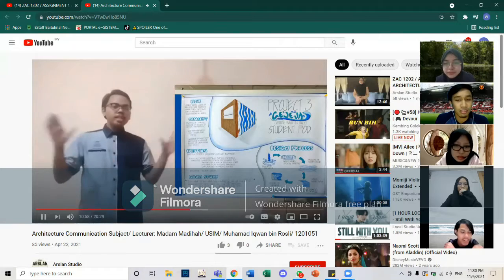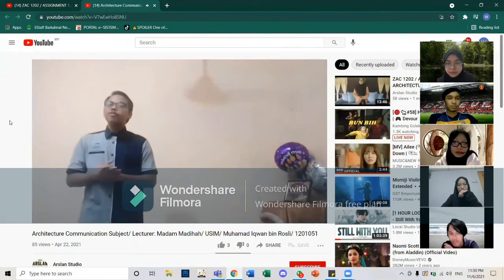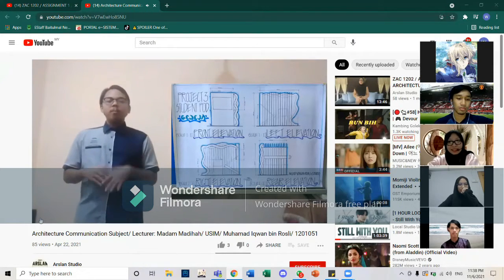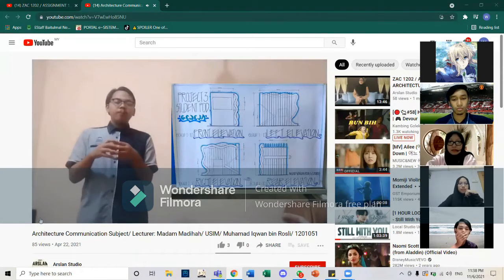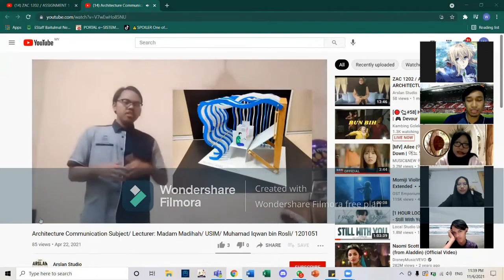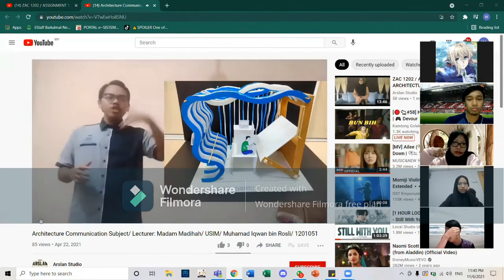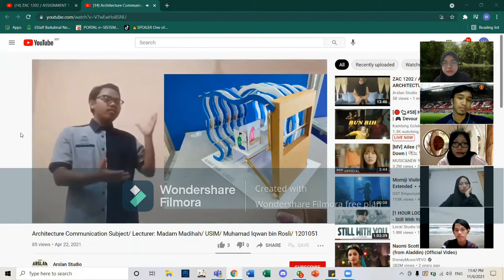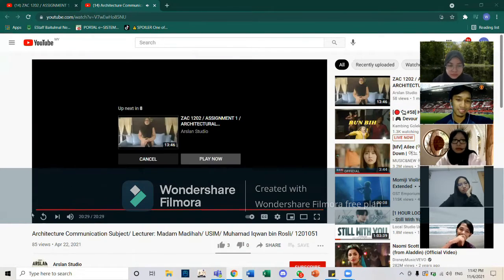Reaction Video Group 3 (IQWAN)